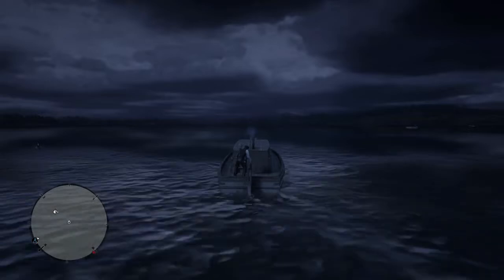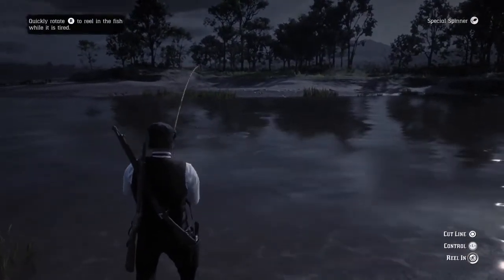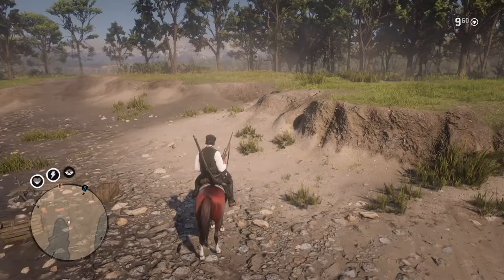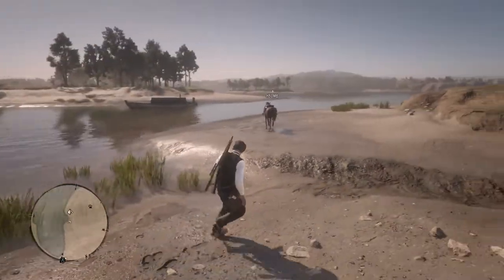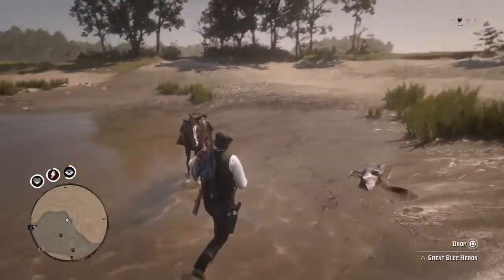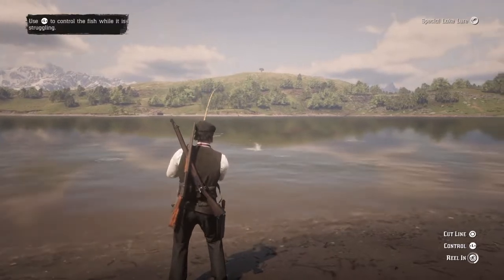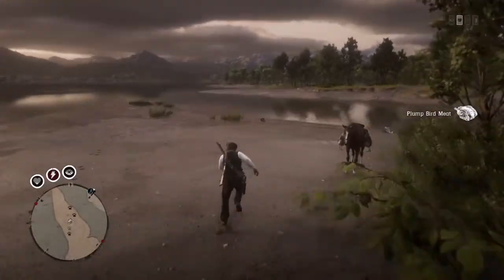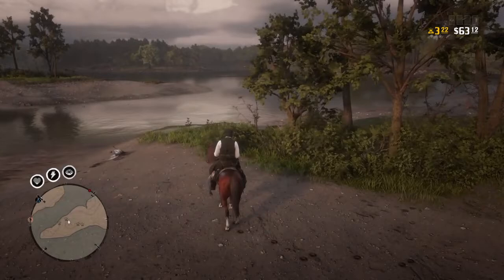Red Stream Dead Field: Flat Iron Isles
A Hunting and Fishing Trip to Flat Iron Lake Islands on Red Dead Online.